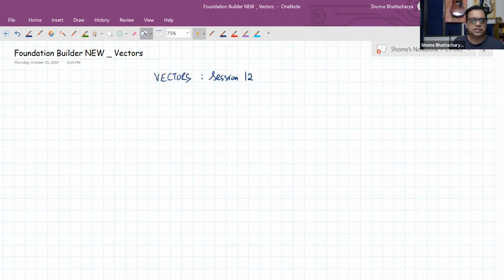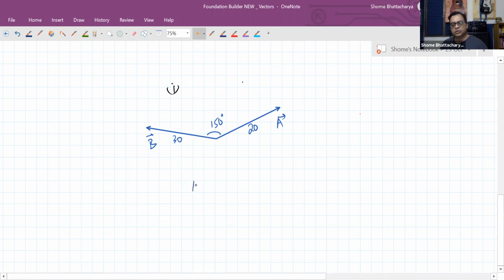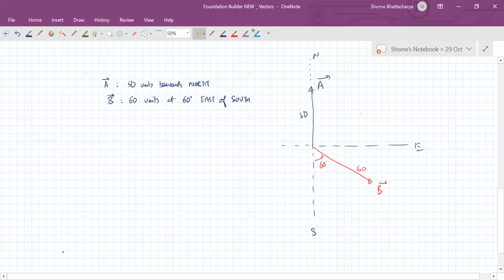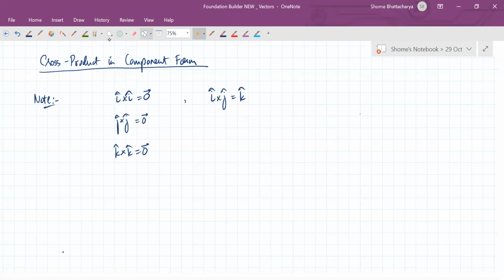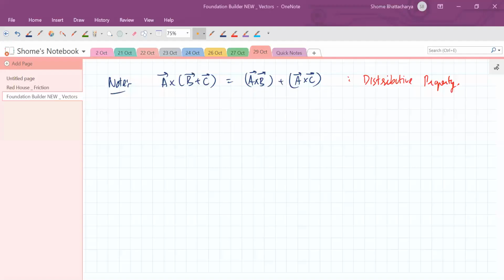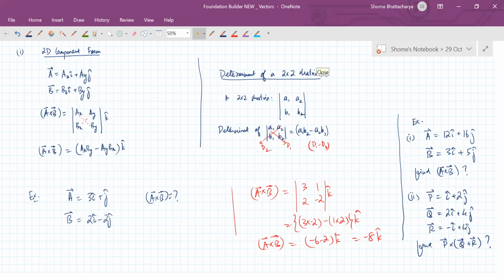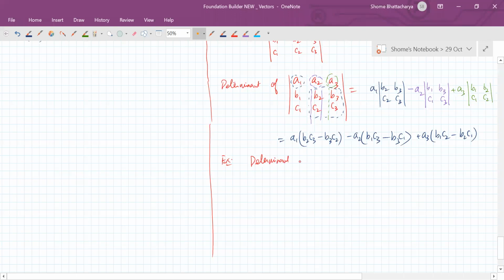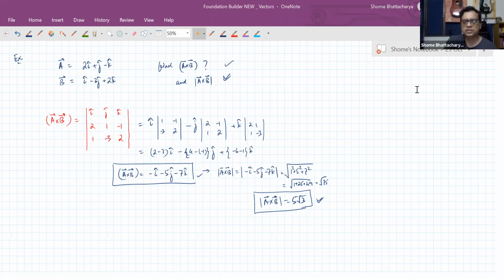Vectors session 12,11th,Foundation Builder NEW,Date-29-10-2020,By-Shome Bhattacharya